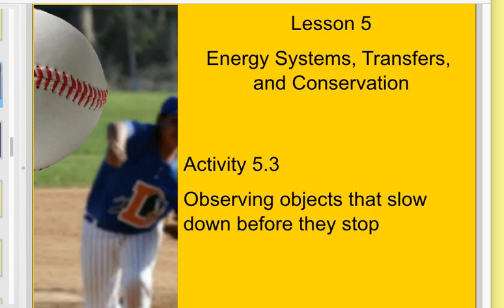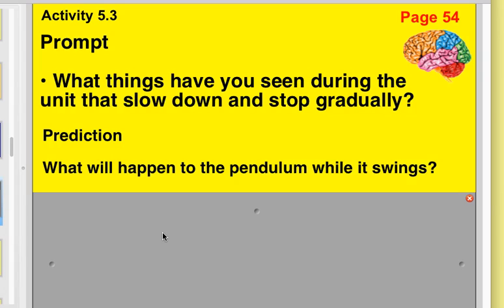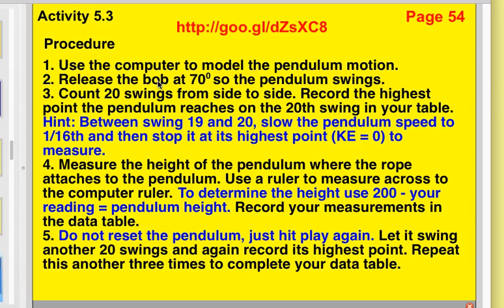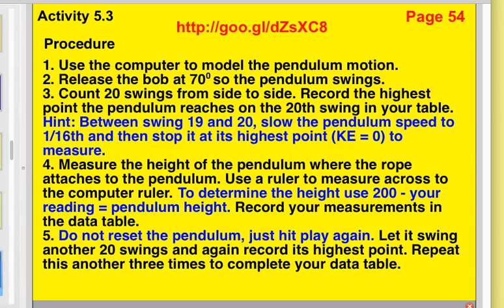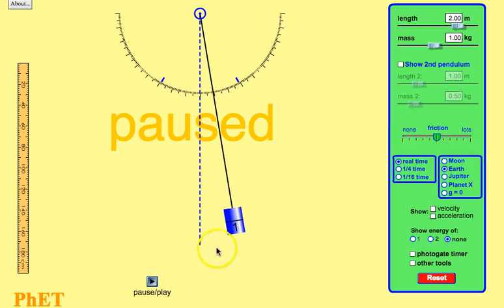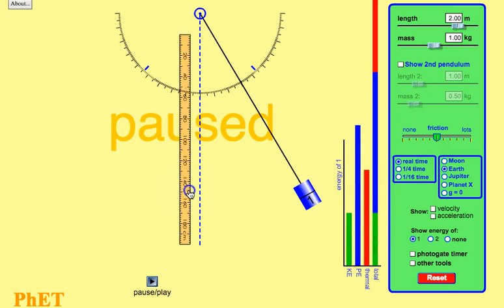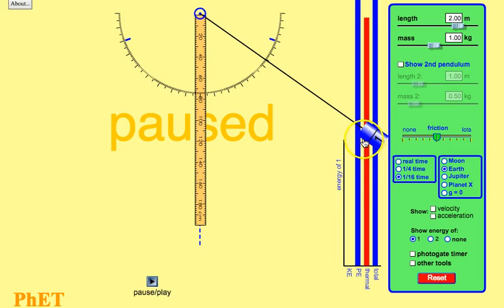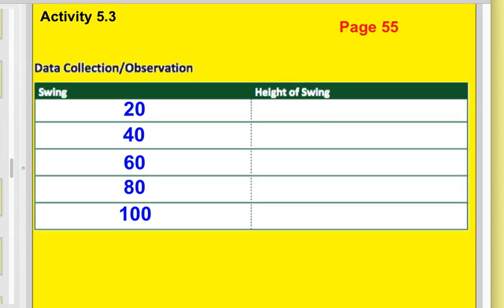PS2 Activity 5.3